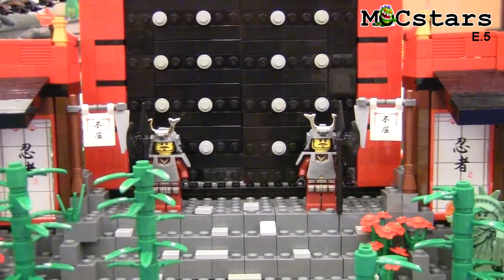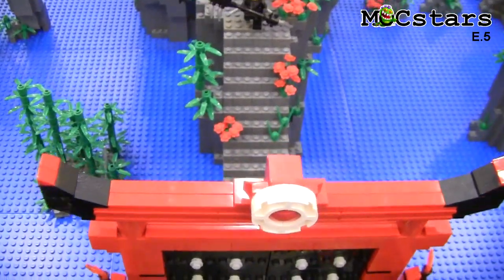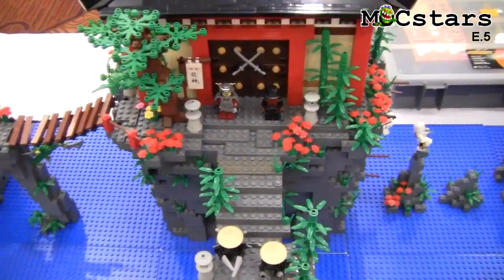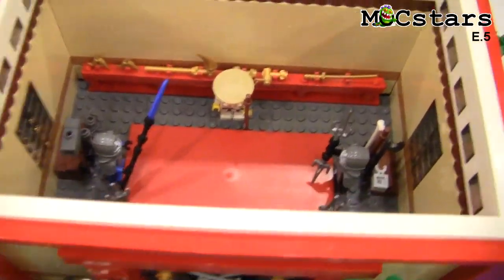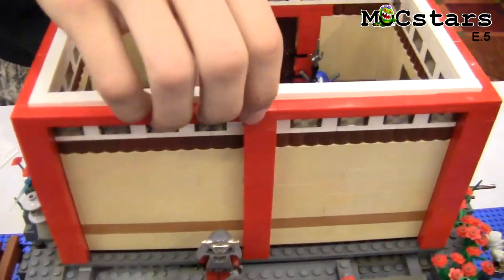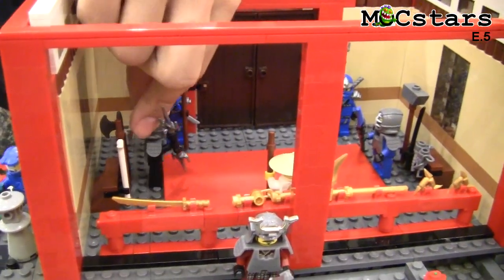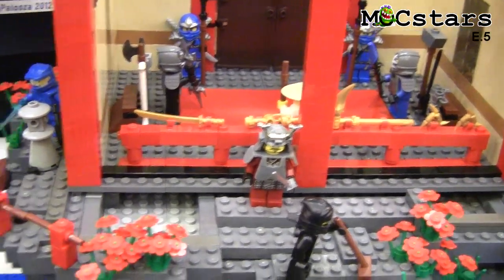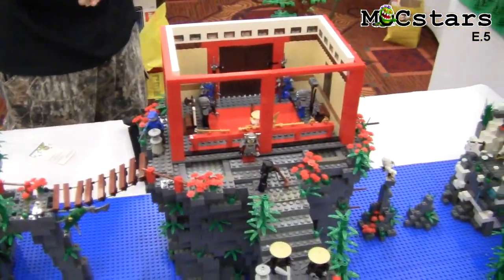LEGO Ninjago City MOC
A look at a LEGO MOC!